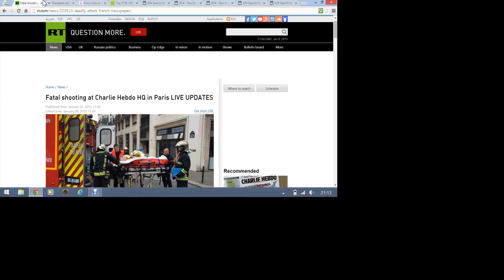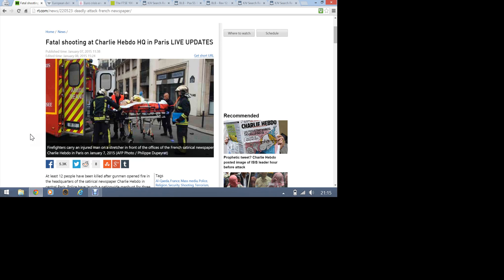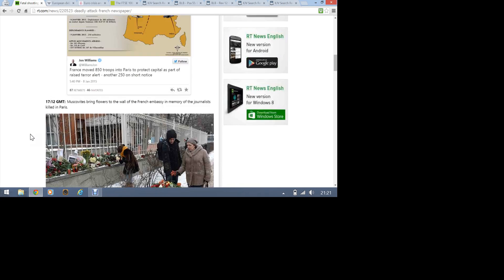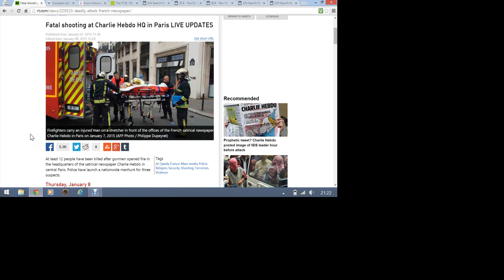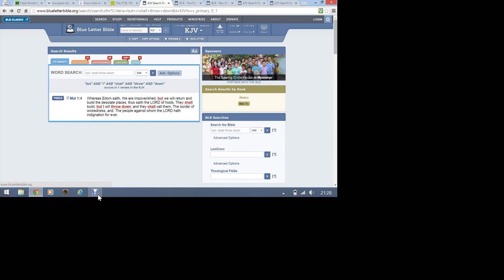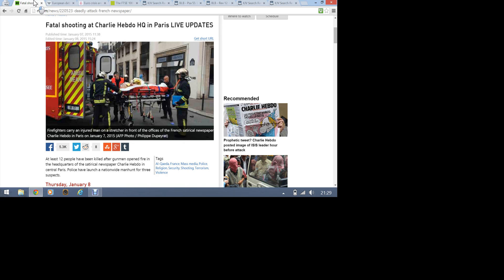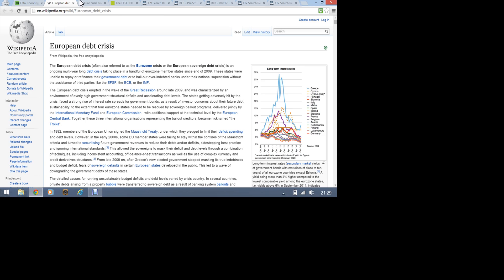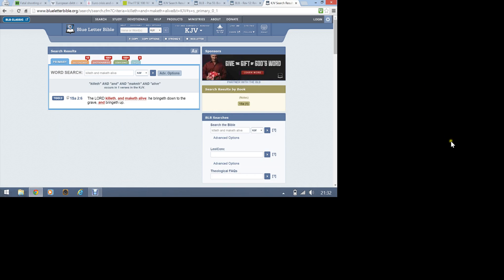France Shooting: Euro-zone crisis